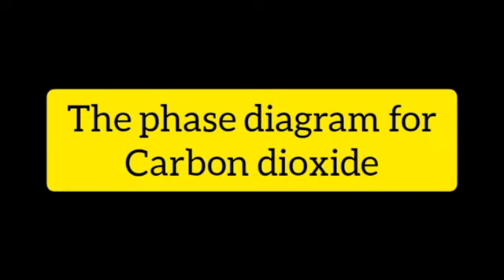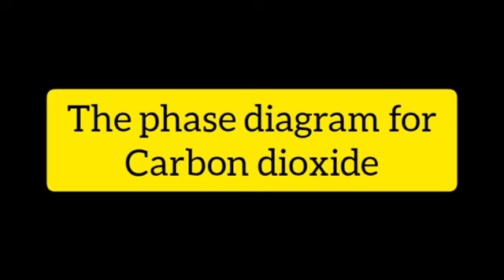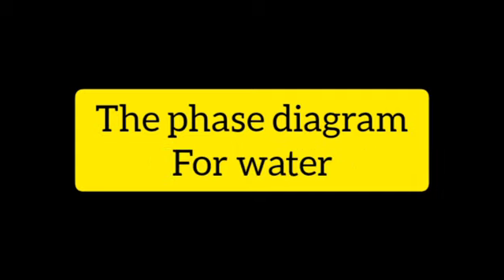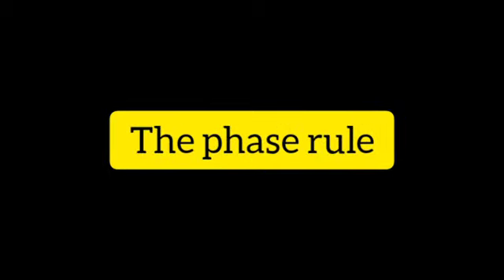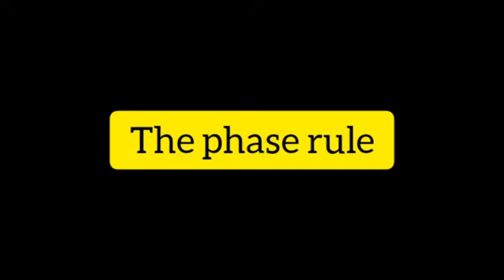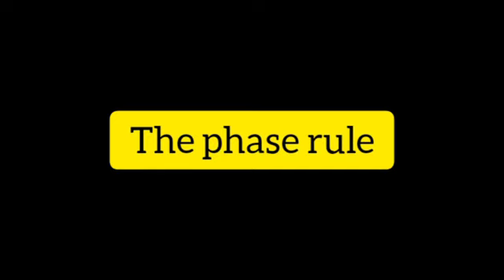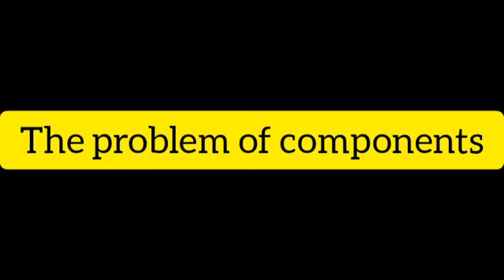The phase diagram